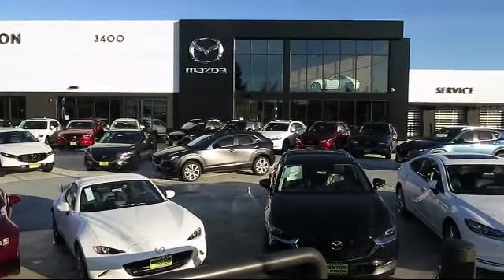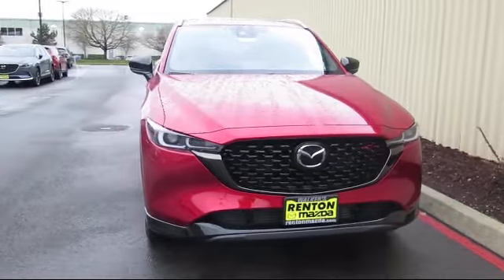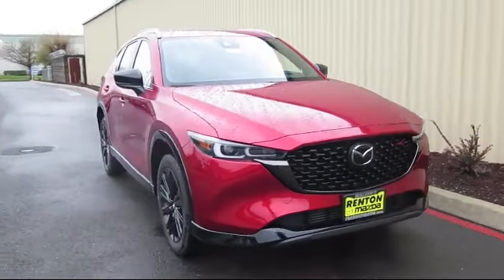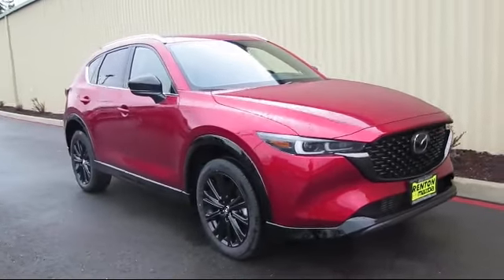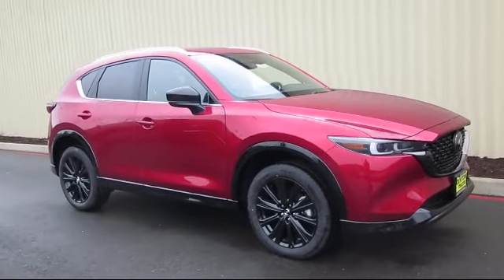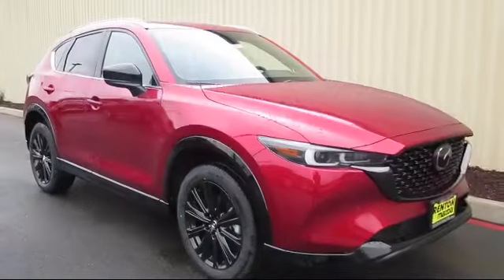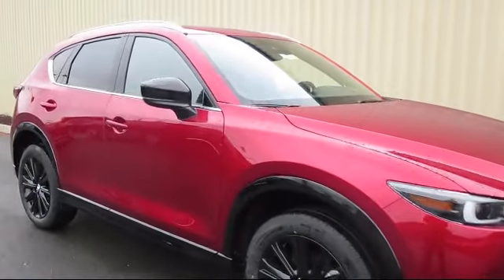2023 Mazda CX-5 2.5 Turbo Seattle Bellevue Renton Kent Auburn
2023 Mazda CX-5 2.5 Turbo Stock Number: WM2652 Vin:JM3KFBAY5P0165549.

720 Rainier Ave S.